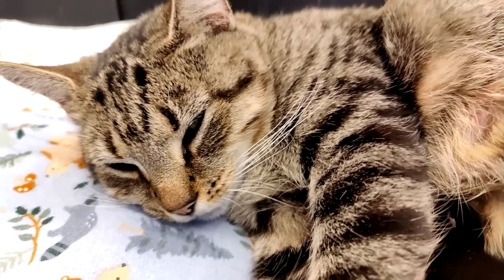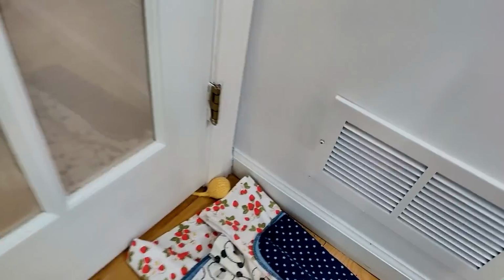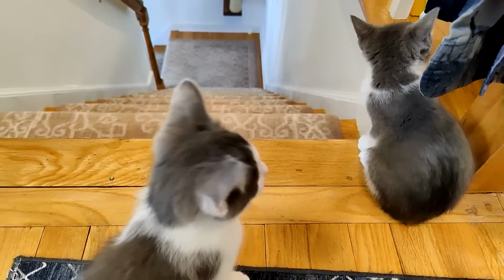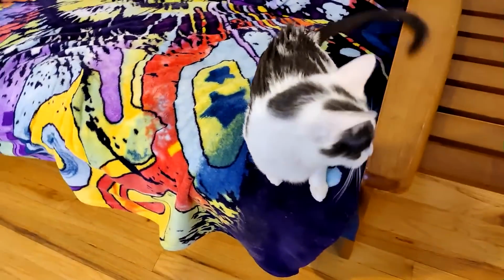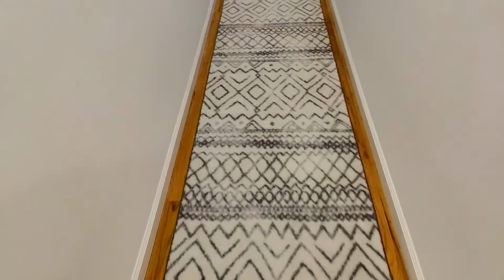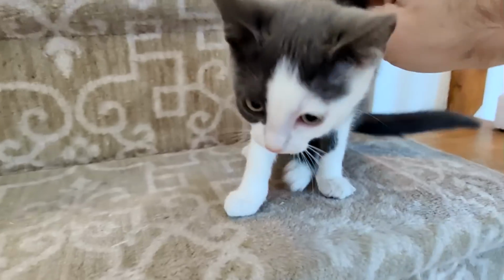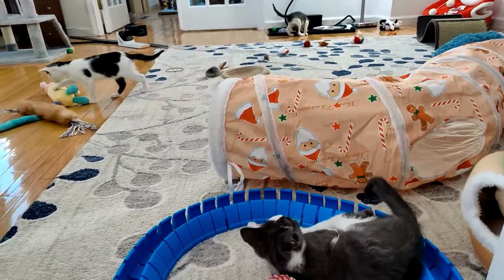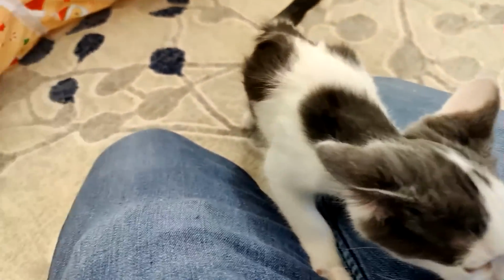Kitten Closeup 2022-12-14b: Take my mom -- please!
Hello you tubers!